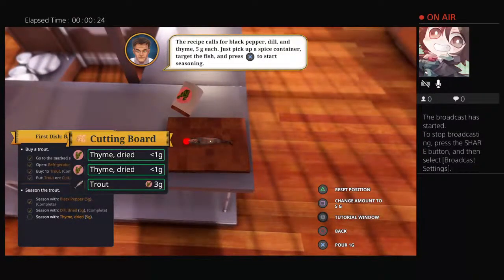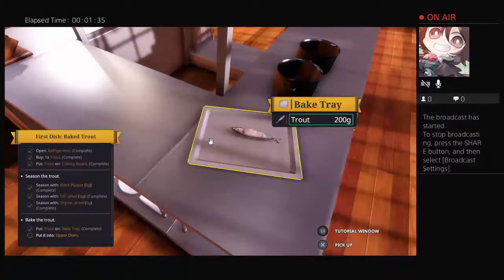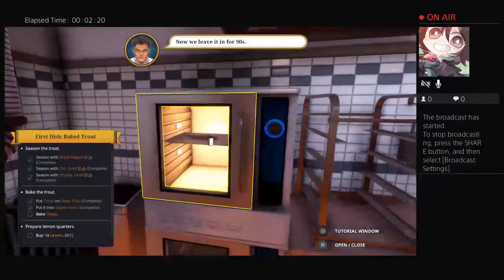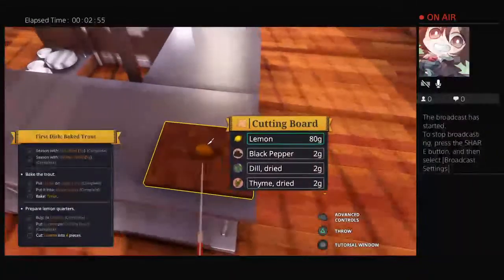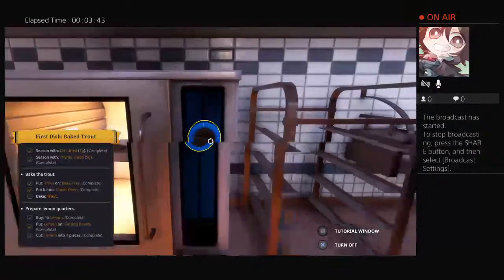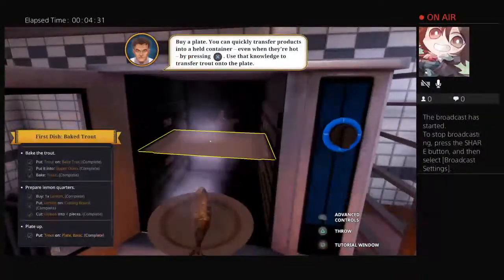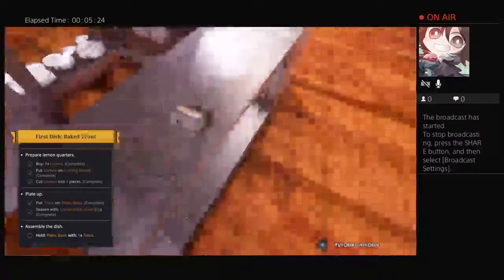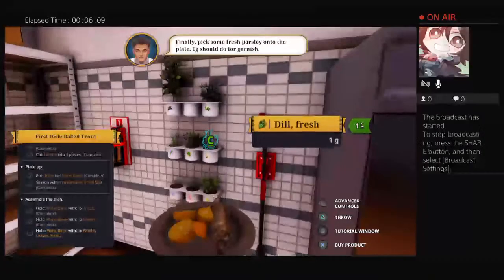Cookin sim best Llama chief of all :D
IT WONT LET ME STREAM!